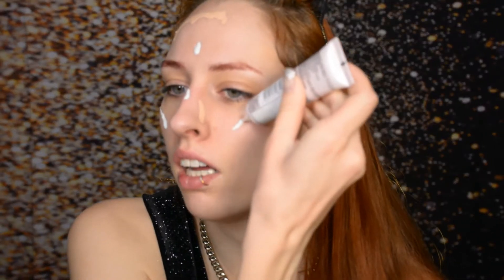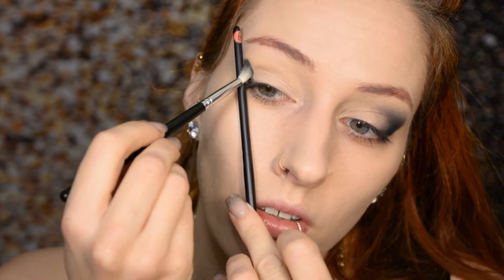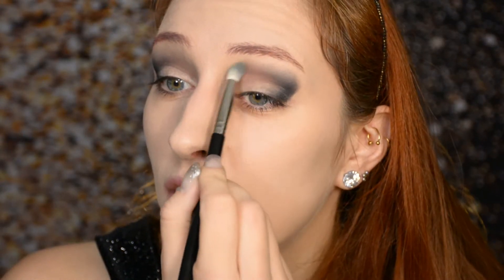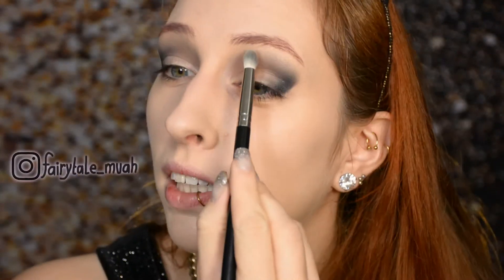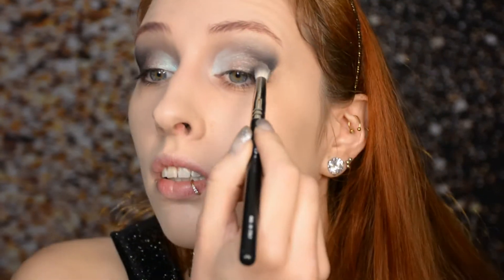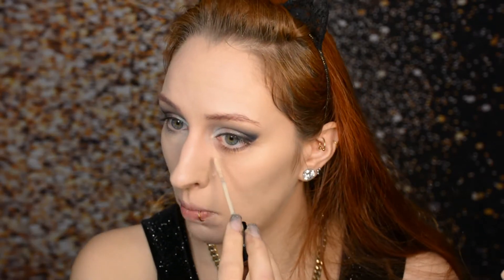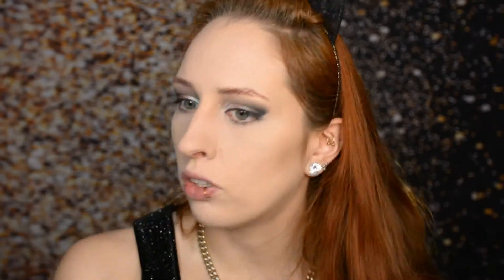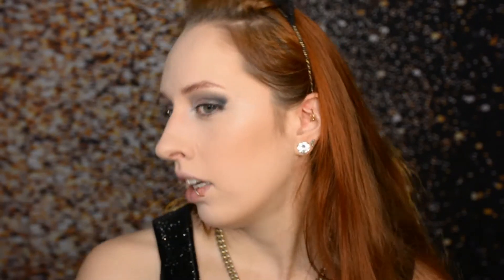Lightweight Glam | NYE 2021🎇 | Let’s TALK🤔 | Makeup Tutorial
A shiny glam look, which is also easy to take off again after the festivities! Meanwhile, let’s have a talk about the past year and some plans for the next!

Products I used:
Eyes:
-Maybelline 24Hr Color Tattoo ’93 Crème de Nude’
-KIKO High Pigment Wet & Dry eyeshadow ‘15’
-Urban Decay Naked Ultraviolet palette ‘Hacked’ ‘Trippin’ ‘Lucid’ ‘V.R.’ ‘Digital’
-xoBeauty false eyelashes ‘The Soulmate’

Face:
-Garnier SkinActive BB cream ‘Light/Claire’
-L’Oreal Nude Magique BB cream ‘Light Skintone’
-Catrice Cosmetics Liquid Camouflage High Coverage concealer ‘010 Porcelain’
-Yves Rocher Botanical Color blush ’06. Rose Peche’
-Jeffree Star Cosmetics Skin Frost ‘Glacier’
-Anastasia Beverly Hills DipBrow pomade ‘Auburn’
-Urban Decay De-Slick Setting spay

Lips:
-Jeffree Star Cosmetics Velour Liquid lipstick ‘Celebrity Skin’

Camera:
-Nikon D5200